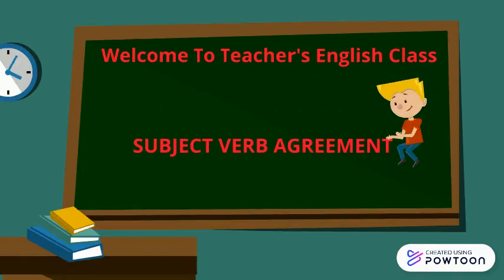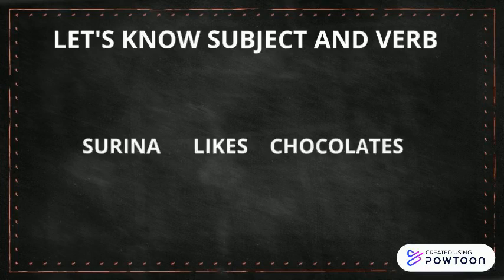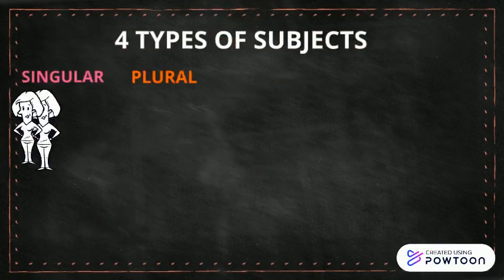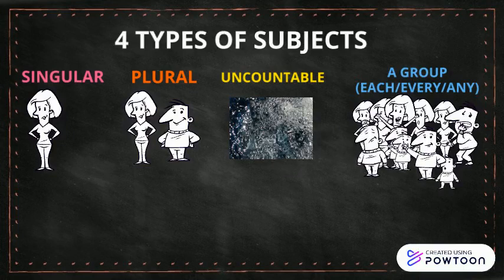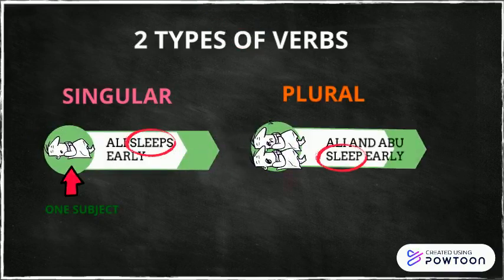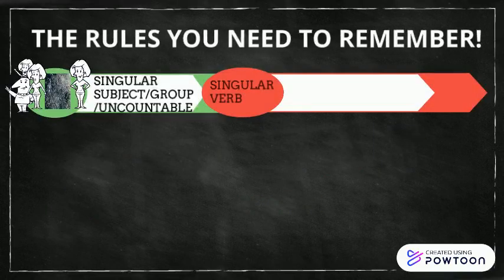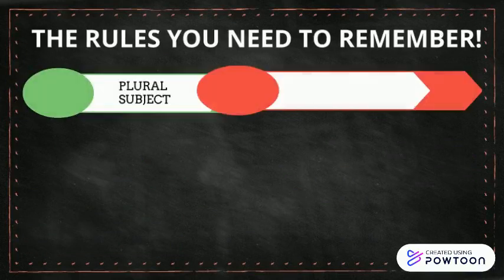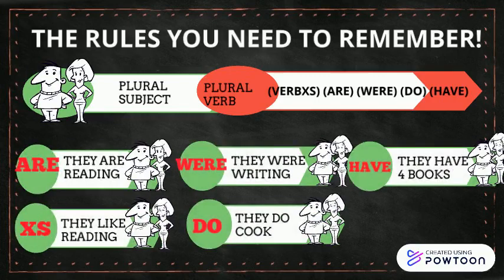SUBJECT VERB AGREEMENT-A BEGINNER VIDEO TUTORIAL